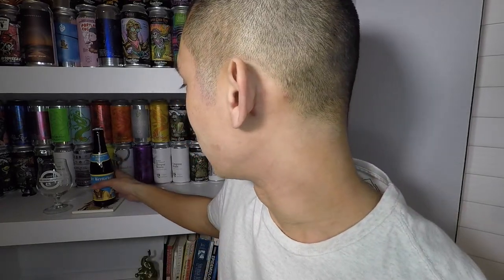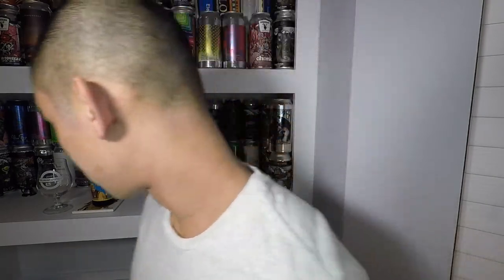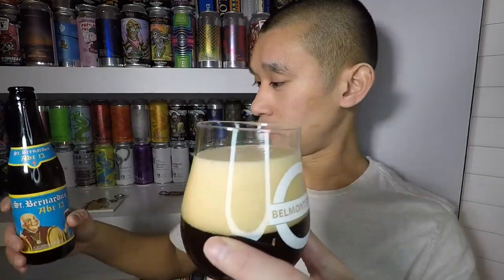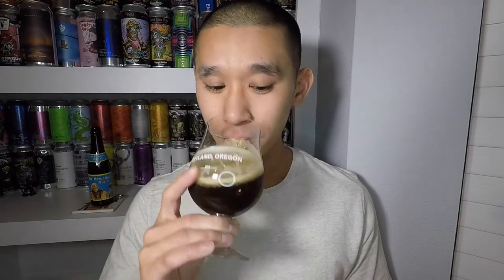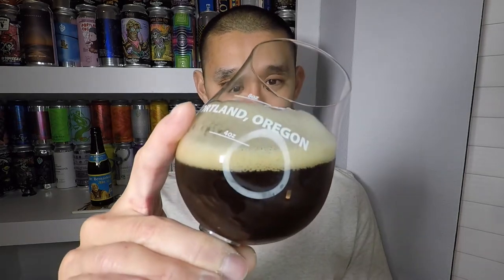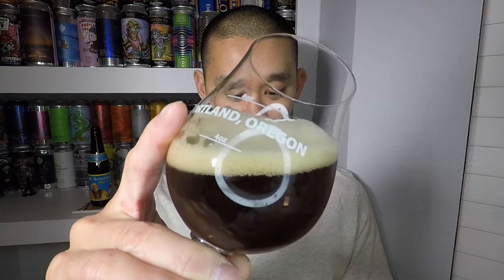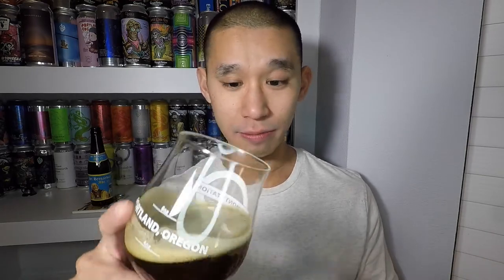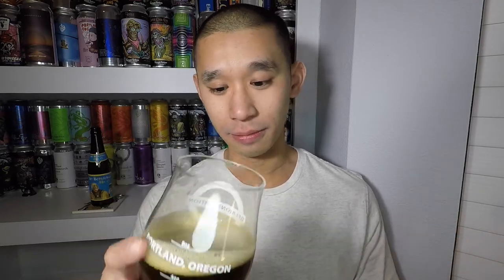BEER REVIEW #336 - ST. BERNARDUS - ABT 12 QUAD